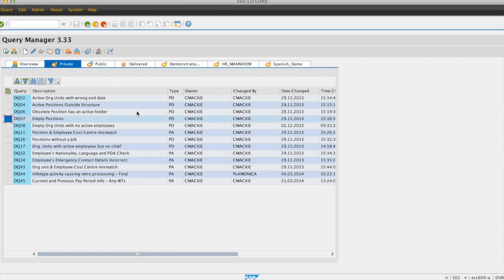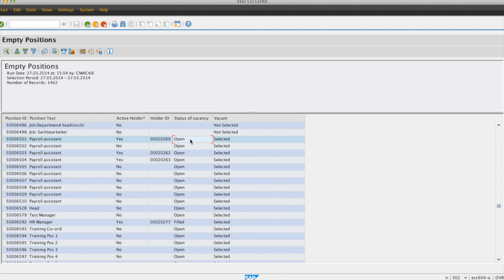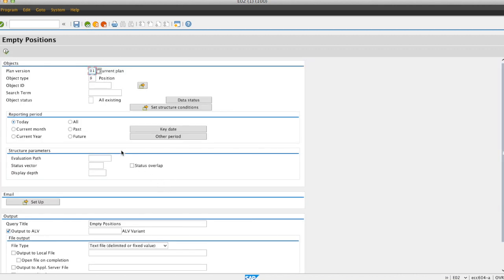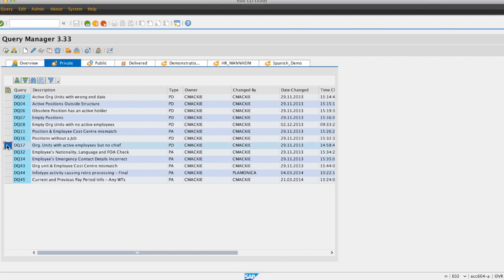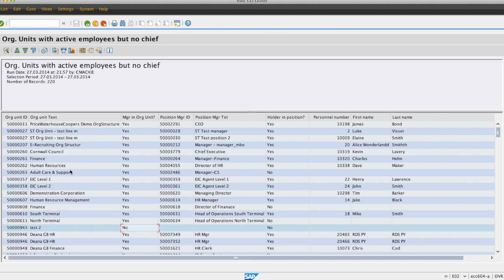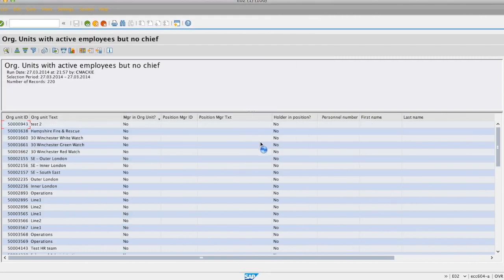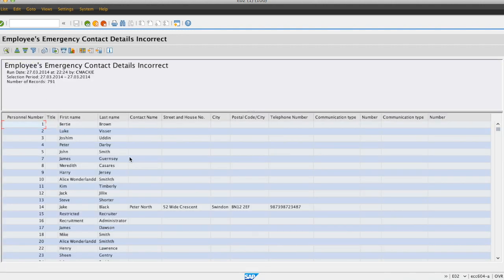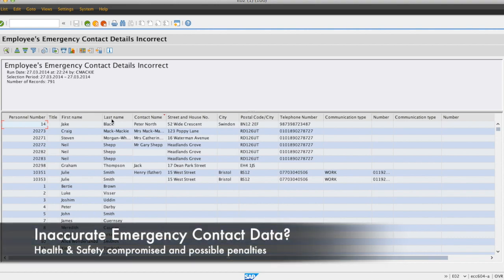Data Governance & Quality Screencast Series - Using Query Manager to check your SAP HCM data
As part of our regular Data Governance & Screencast Series, in this episode we will be showing you how Query Manager is helping customers take control over their SAP HCM data. A small selection of reports are shown in this screencast, plenty more to follow!

Coming soon, we will be sharing insights into data governance frameworks and initiatives, implementing governance and change and a look at other data quality checking tools and standard SAP HCM reports you can use.